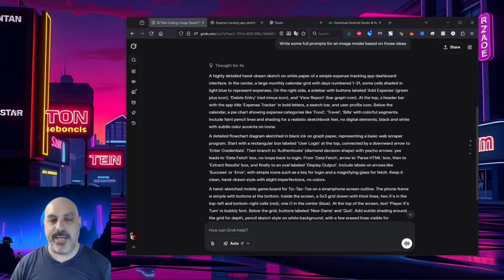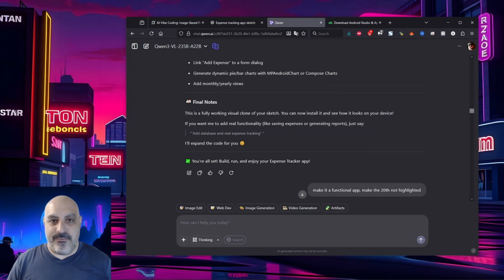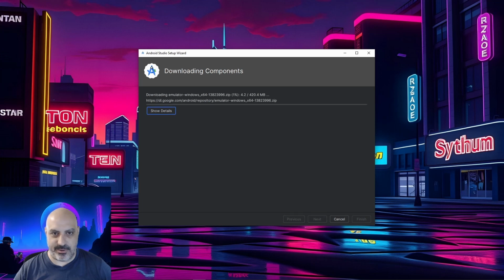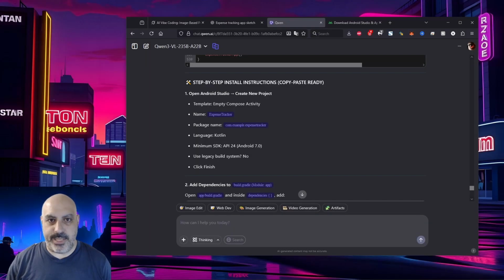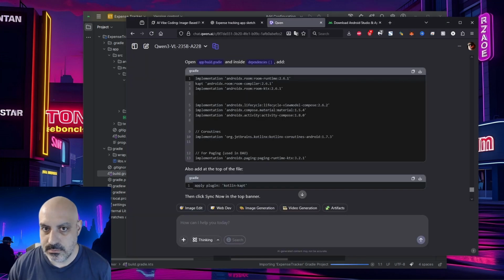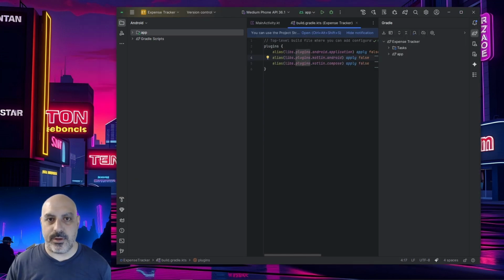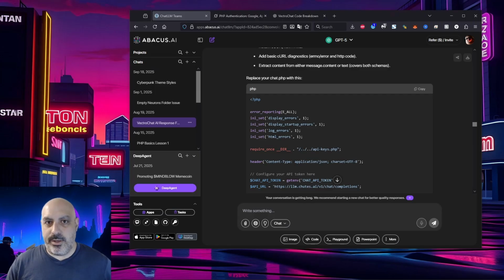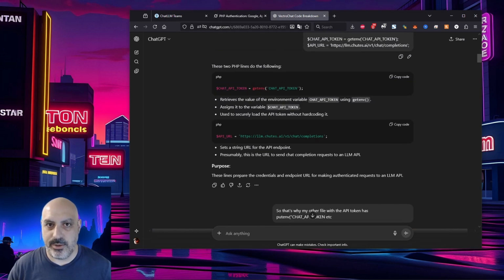Qwen3-VL Fails to Vibe Code, But Here's a Better Way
Follow me on X for exclusive and early content: @ vectro

Qwen's new vision AI has a feature that is supposed to write code just by looking at an image. I decided to put that to the test by trying to build a complete Android app from a simple sketch, even though I have never coded one before.

The idea was to go from a picture to a working app with the AI as my only guide. This video documents the entire process, from generating the initial design to setting up the development environment and trying to get the code to run. The journey had a few unexpected twists and following the AI's instructions led to some confusing moments.

This experiment turned out to be less about the final app and more about the process itself. It revealed an important lesson about using AI for programming. I will share a method I call "vibe learning," which I believe is a much better approach than simply having an AI generate code without understanding it.